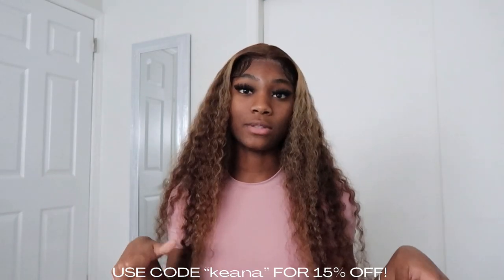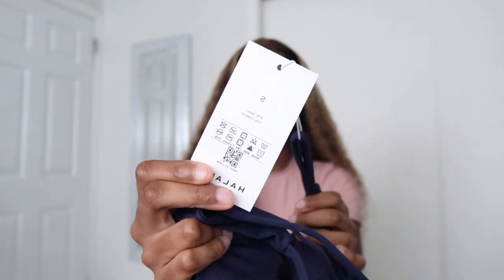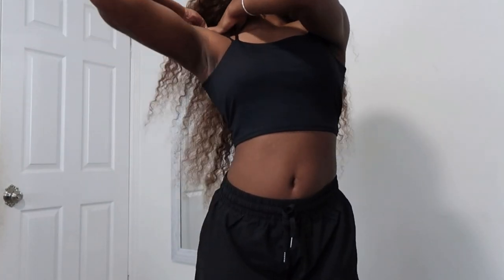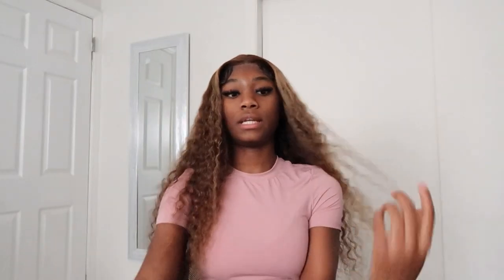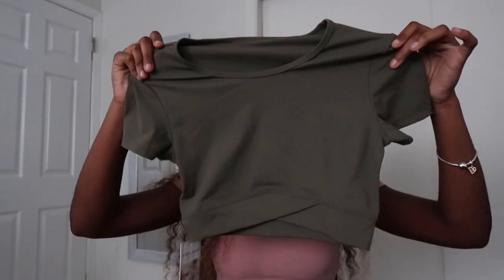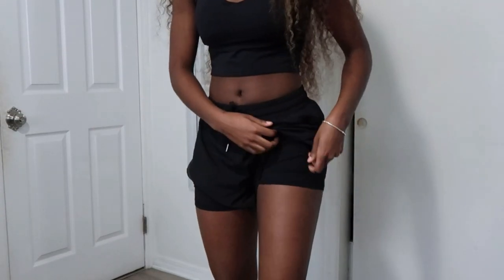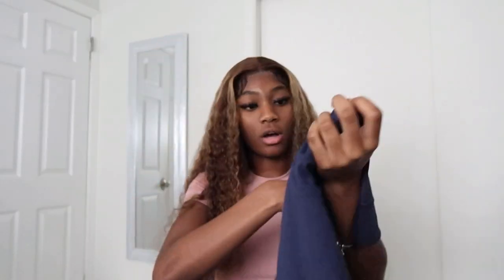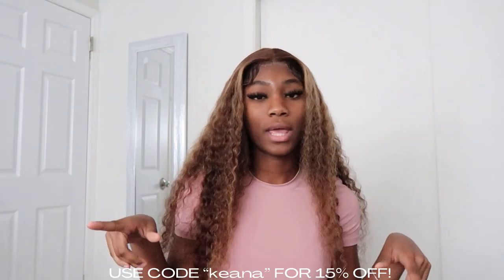HALARA active wear try-on haul! | tops, leggings, shorts, etc.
In My Feels Contrast Mesh 2-in-1 Short
color：Sparrow
size：M

color：English Rose
size：S

color：Cactus Flower
size：M

color：Black
size：M

color：Bellwether Blue
size：S

color：Winter Moss
size：S

color：Desert Rose
size：XS(7/8)

color：Black
size：XS(7/8)

color：White
size：S

color：Peacoat
size：XS(7/8)

color：Black
size：S

color：Black
size：S
thank you all for tuning in todays video!

sub count ♡︎
currently: 19,670

trendy halara , halara haul , clothing haul , shein haul , back to school haul , active wear haul

remember, success is a state of mind, if you want success, start thinking of yourself as success❤︎︎ !